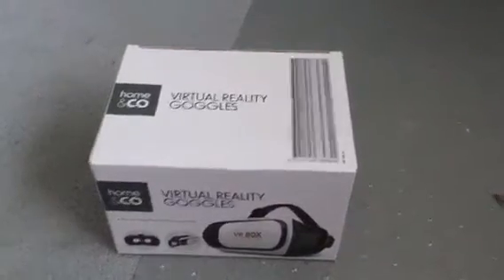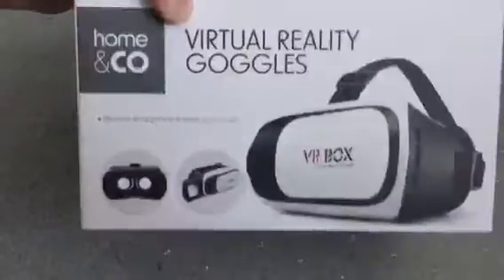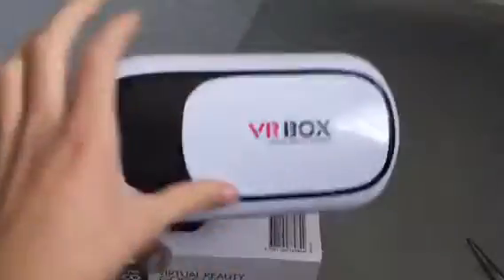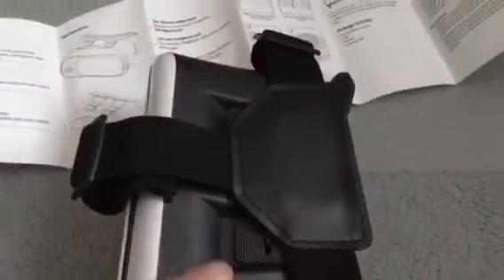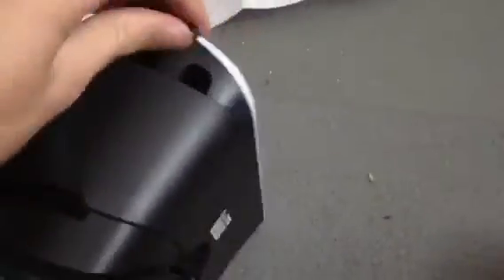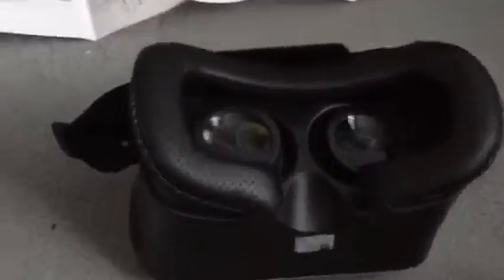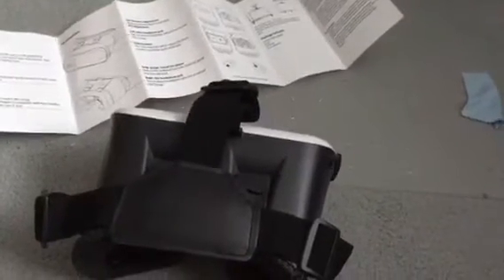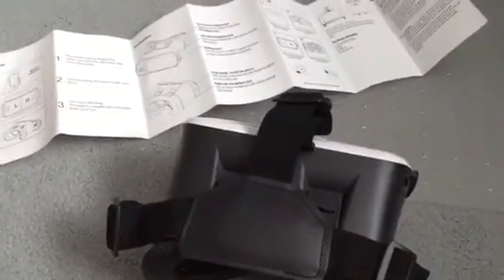VR Headset Unboxing